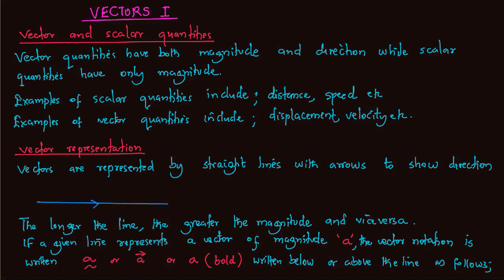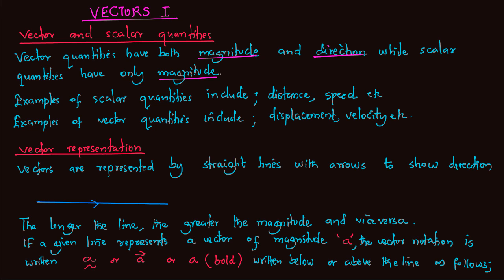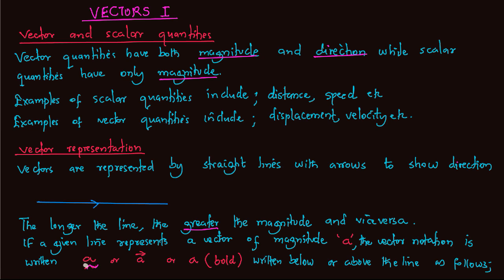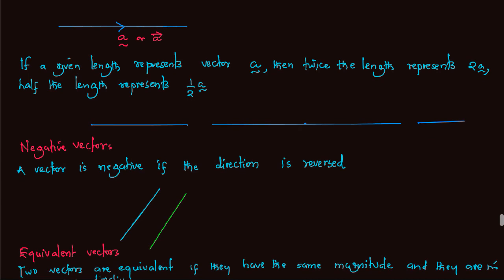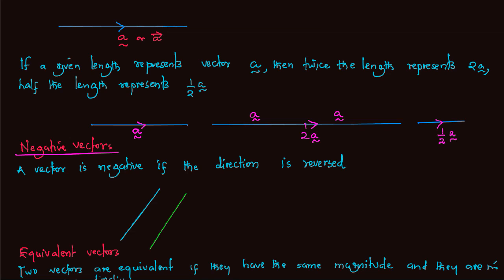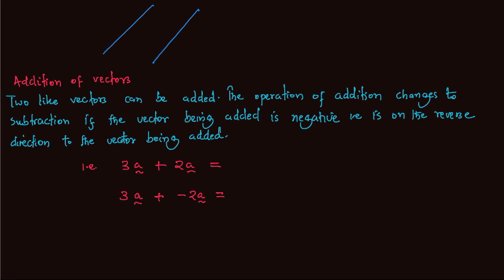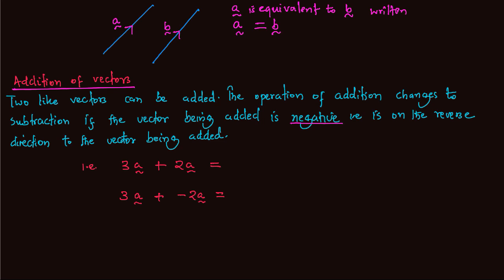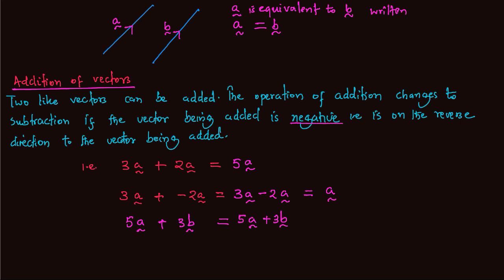Introduction to Vectors